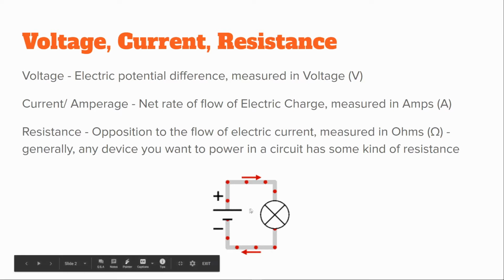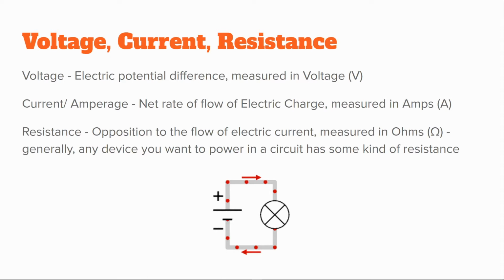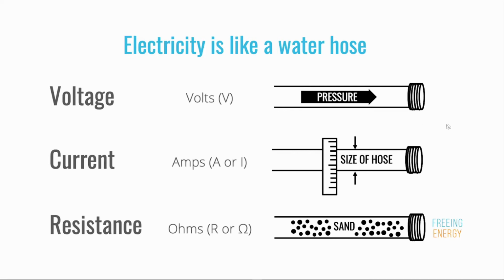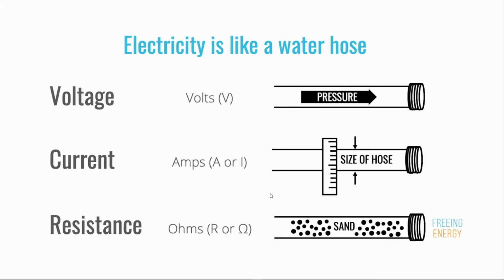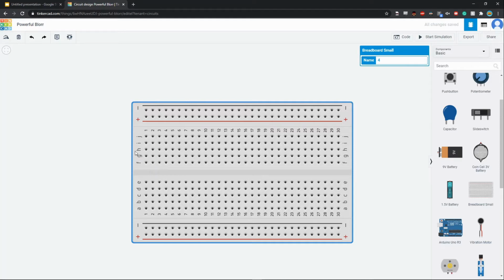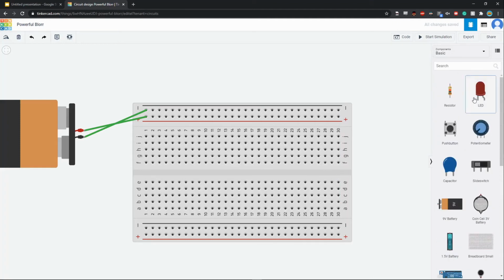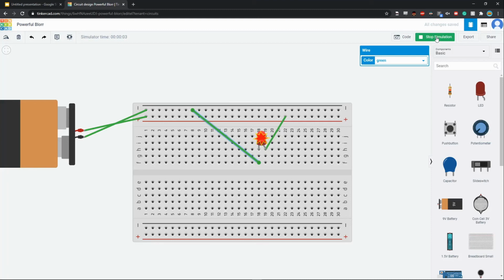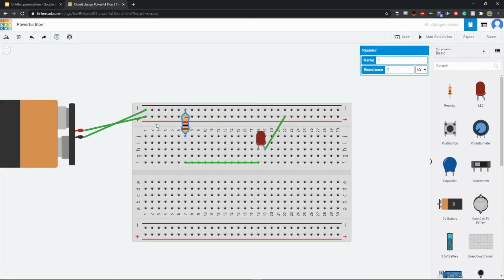SciLessons - Episode 1: Voltage, Current, Resistance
Filmed by Zawad Munshi
Edited by Osmond Chung